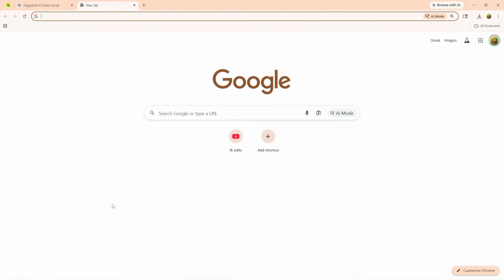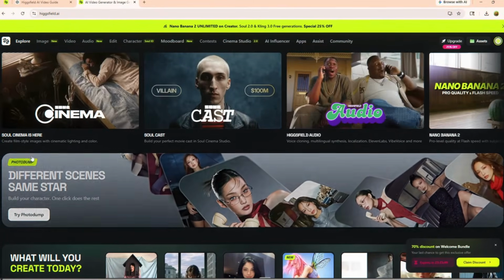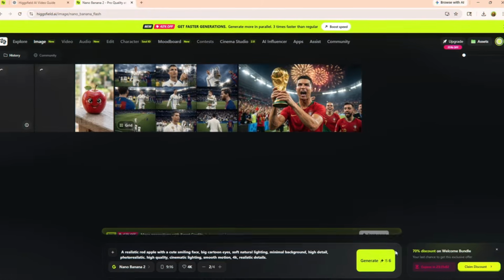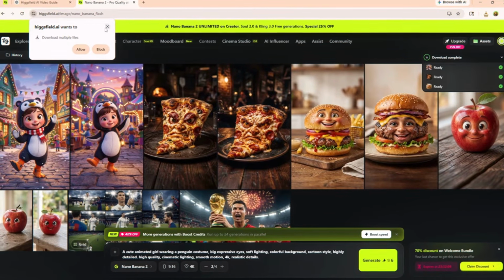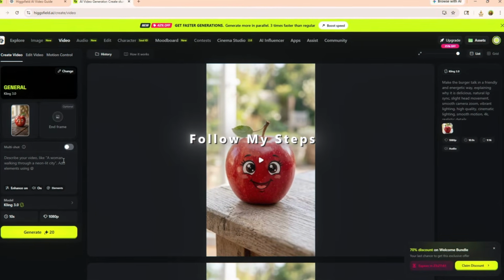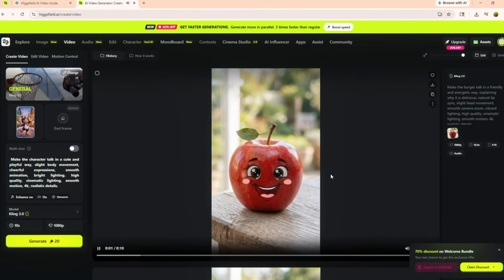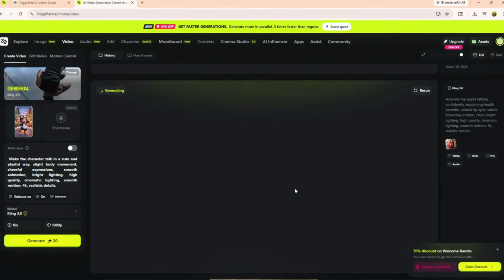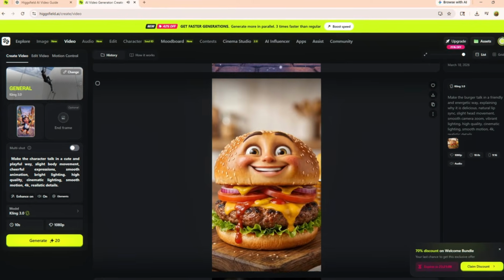How to Make Viral AI Videos (Talking Food) with Higgsfield | Step-by-Step Tutorial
Create viral AI videos easily with Higgsfield 🚀

In this video, I’ll show you how to create a viral “Talking Food” AI video step by step using Higgsfield. From generating a realistic character image to turning it into a fully animated video with natural motion and lip sync — everything is covered in this complete tutorial.

Higgsfield is an all-in-one AI video platform that allows you to create high-quality content using powerful tools like Nano Banana 2 for image generation and Kling 3.0 for animation. You don’t need multiple apps — everything works in one seamless workflow.

If you’ve been seeing viral AI videos on TikTok, Reels, or YouTube Shorts and wondering how they are made, this guide will help you recreate them easily and professionally.